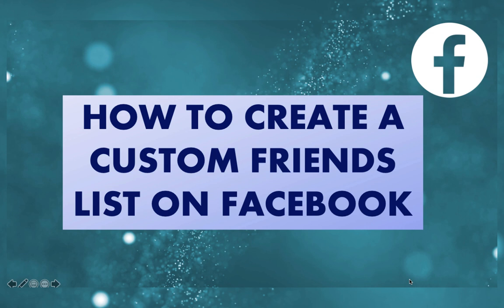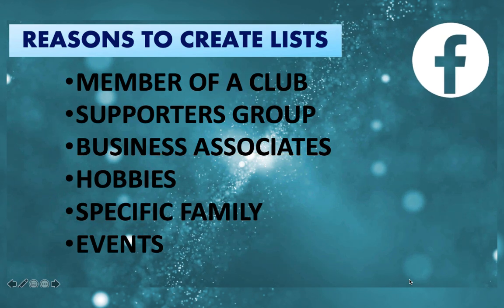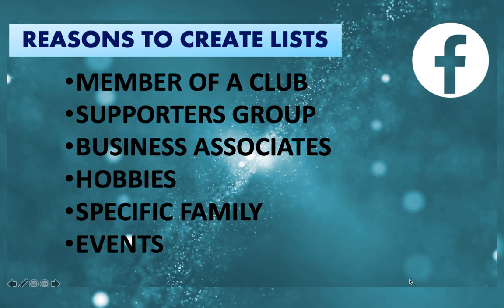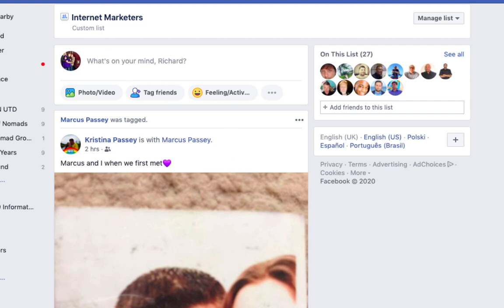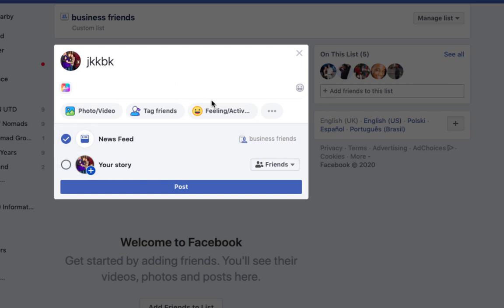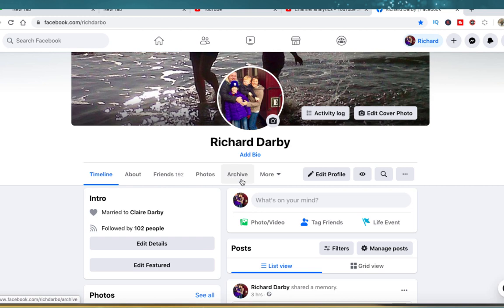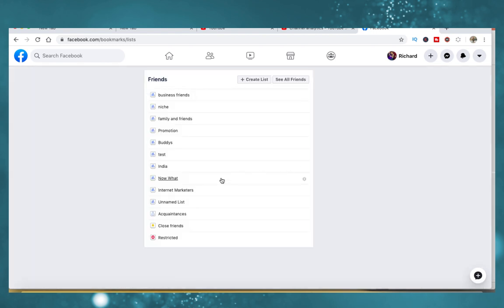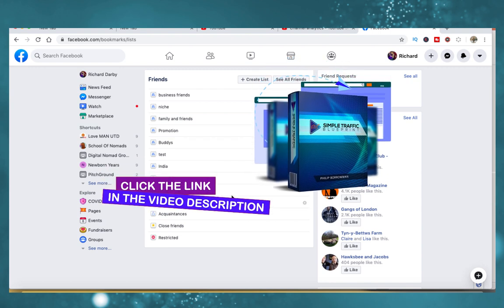How To Create A Custom Friends List On Facebook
In How To Create A Custom Friends List On Facebook, I will show you how to segment your friend's lists and control who sees your posts on Facebook. Take a look at our own simple strategy for making money

Click Here To Discover How To Make Your First Commission Using One Simple

I will get back to you as soon as possible.